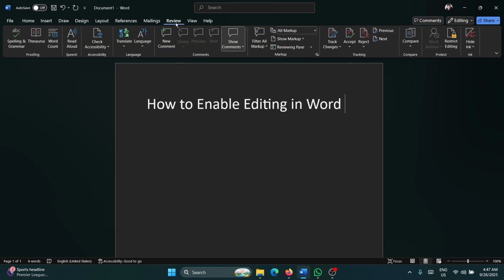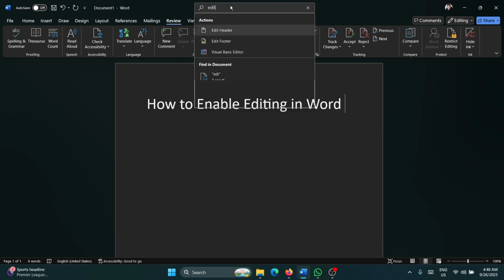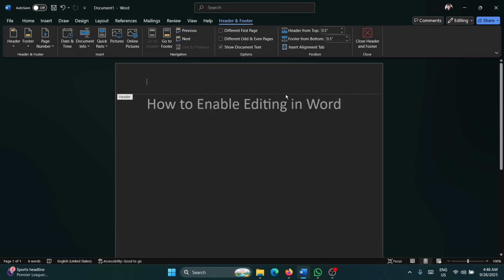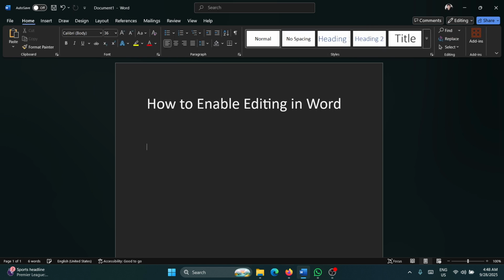How to Enable Editing in Word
Video Title : How to Enable Editing in Word

If you wish to Enable Editing in Word then please watch this video.